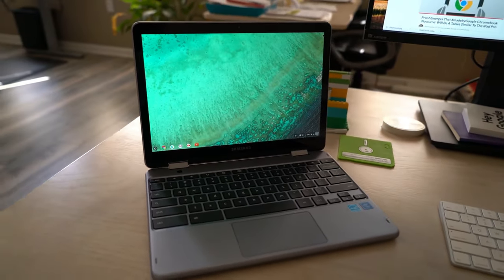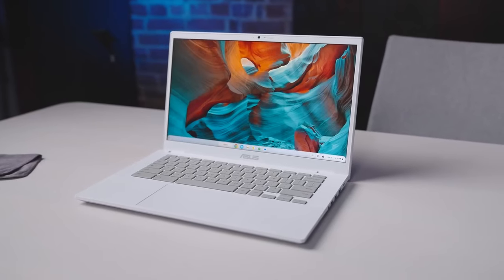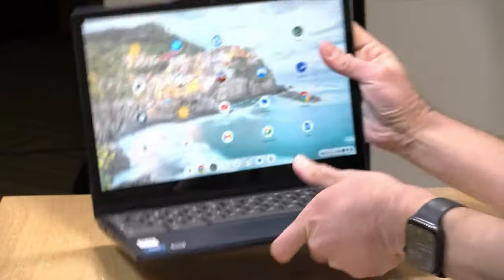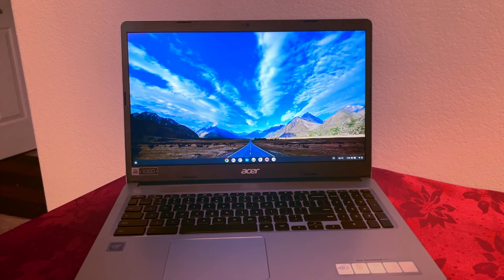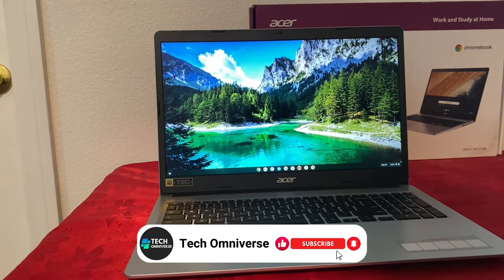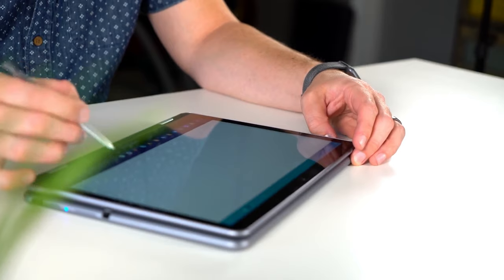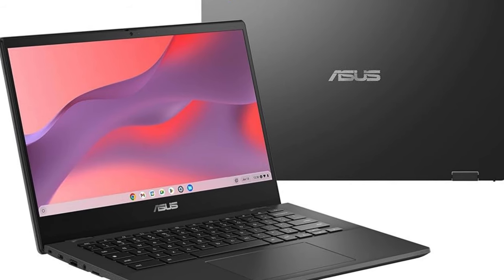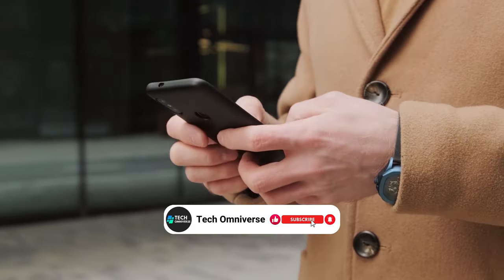5 Best Chromebooks in 2024 - The Only 5 You Need to Know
In this video, we explore the 5 Best Chromebooks in 2024. Unveil the ultimate blend of functionality and affordability in these sleek devices, perfect for students, professionals, or anyone in search of a versatile computing solution. Delve into the distinctive features of each model and find the ideal Chromebook that meets your needs and lifestyle. Dive into the world of efficient, cost-effective computing and discover the top picks that redefine what Chromebooks can do. Don't miss this opportunity to stay ahead in the ever-evolving landscape of Chromebook technology!

Here's the list of the top 5 Best Chromebooks of 2024↴

ASUS Chromebook Plus CX34
Lenovo IdeaPad Flex 3i
Acer Chromebook 315
Samsung Chromebook Plus V2
ASUS Chromebook CM14